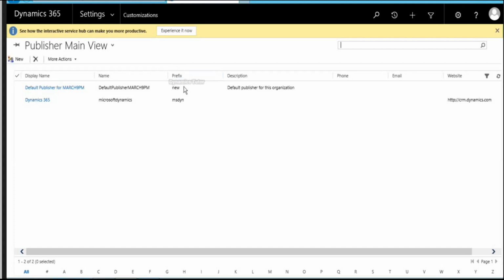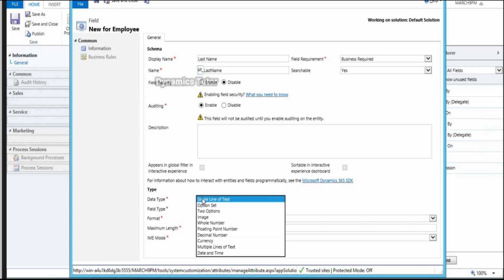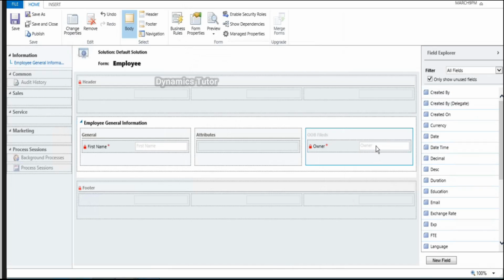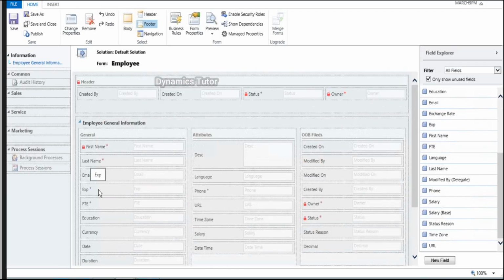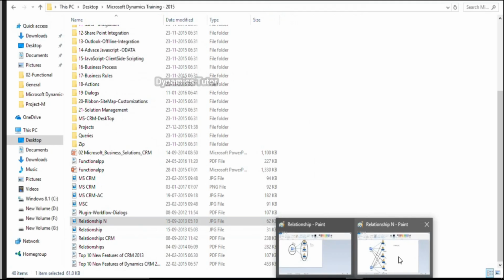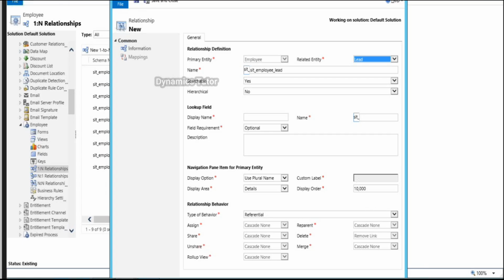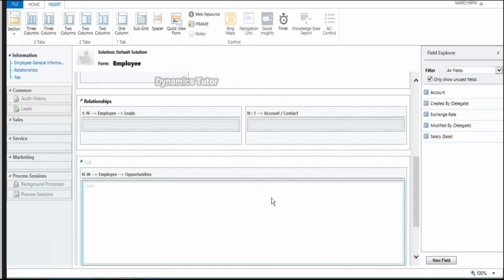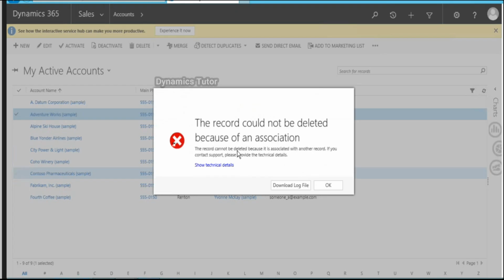Dynamics 365 CRM: Complete Training Series - Class 04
Microsoft Dynamics 365 CRM is a powerful customer relationship management solution that helps businesses manage sales, marketing, and customer service in one unified system.
It enables teams to track leads, automate processes, and gain real-time insights using intelligent analytics.
With cloud-based access and seamless integration with Microsoft tools, Dynamics 365 CRM boosts productivity and improves customer engagement.

CRM
Sales Force
Siebel CRM
Sap CRM